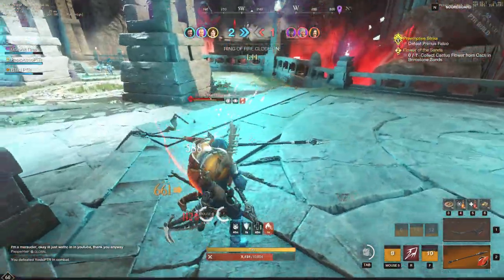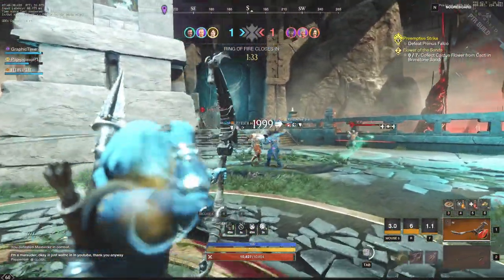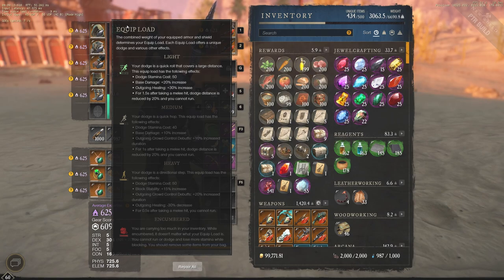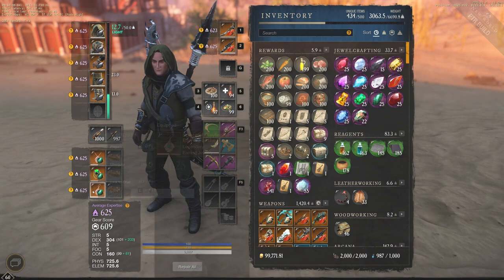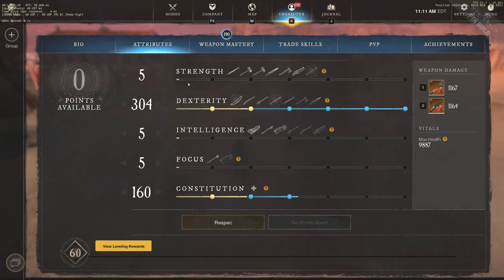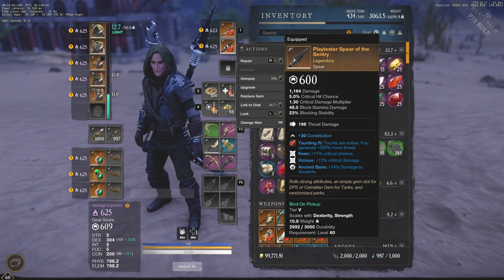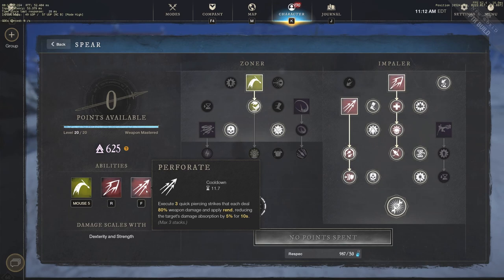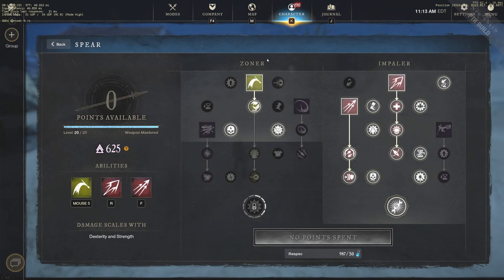STRONGEST BUILD in New World MMO! Bow PVP, Spear PVP, Rapier PVP, Musket PVP Build in New World MMO!